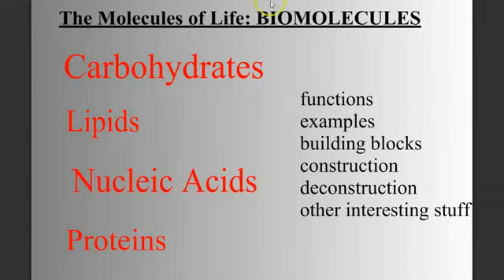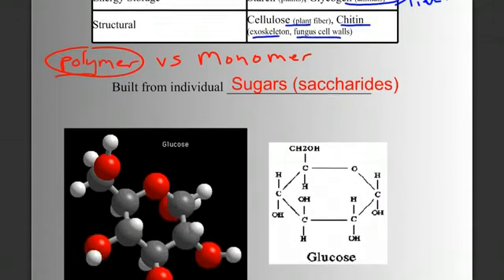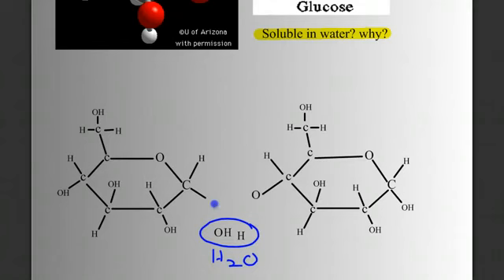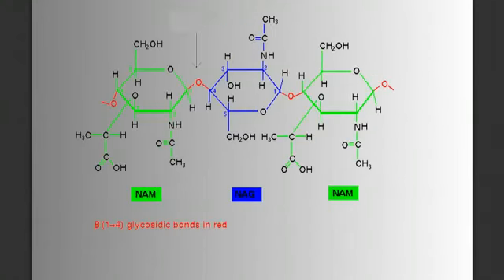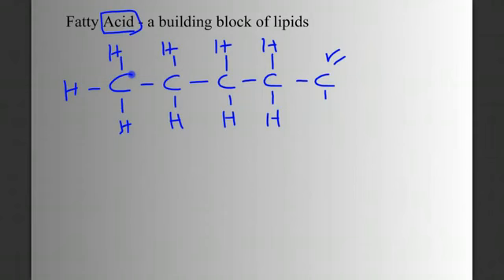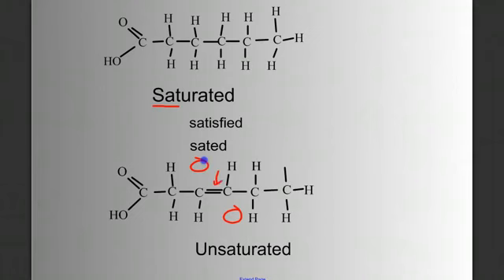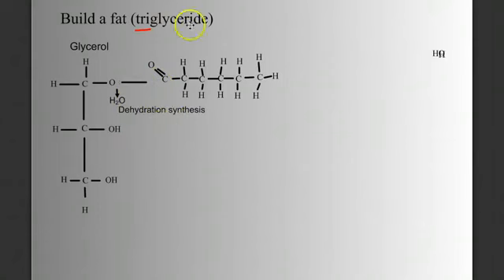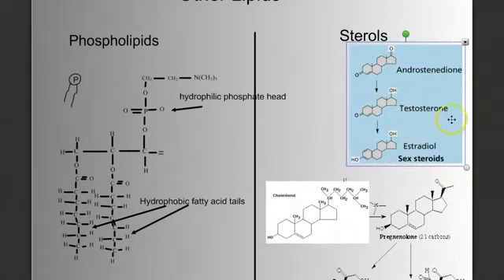Biomolecules part 1 intro, carbohydrates, and lipids